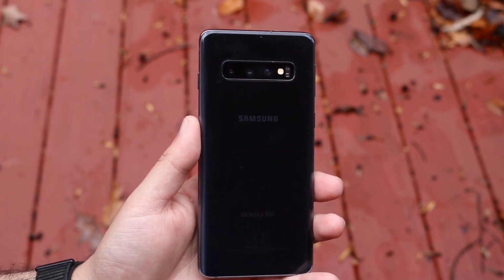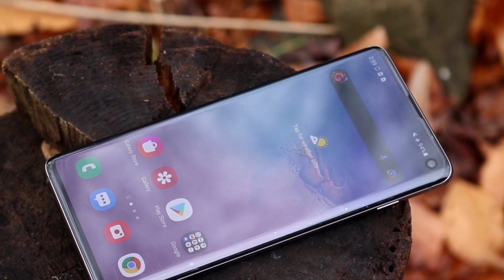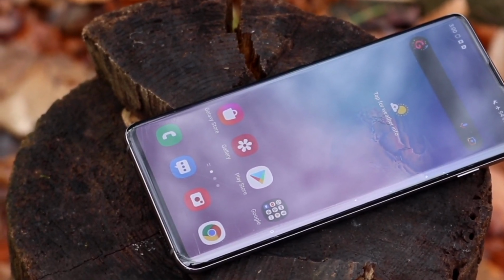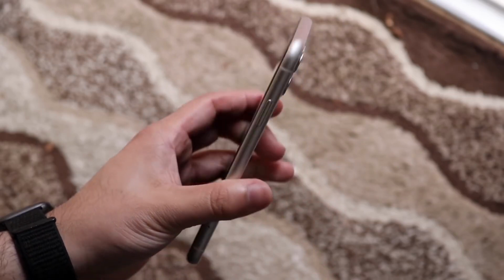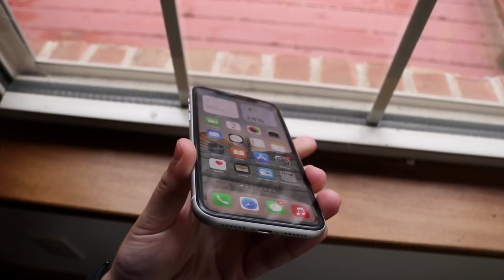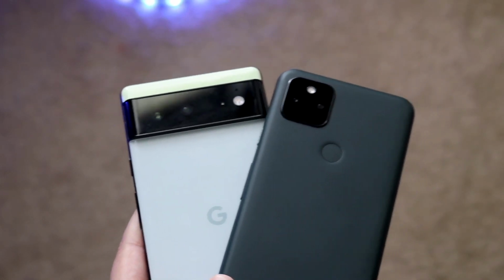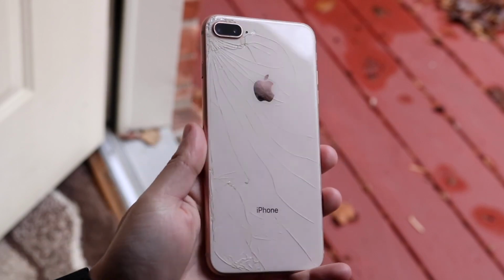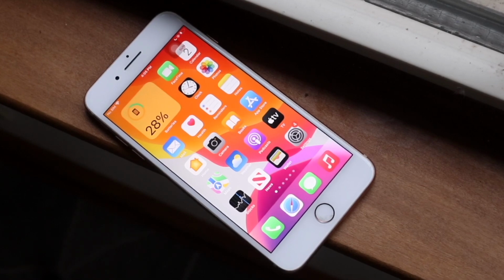Best CHEAP Phones With GREAT Cameras! (2022)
Let's take a look at the Best CHEAP Phones With GREAT Cameras! (2022)